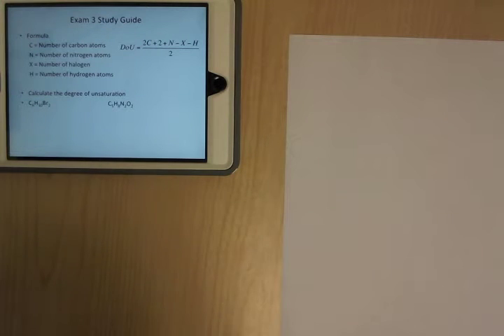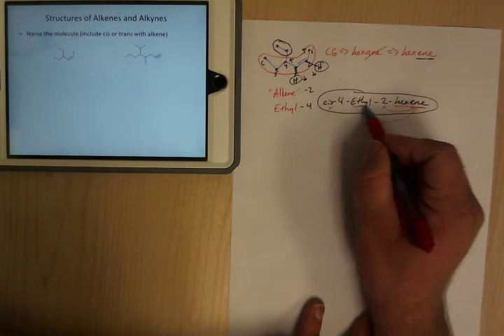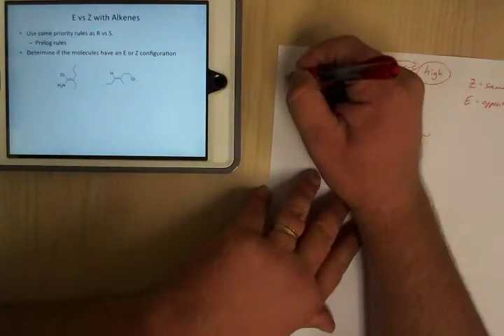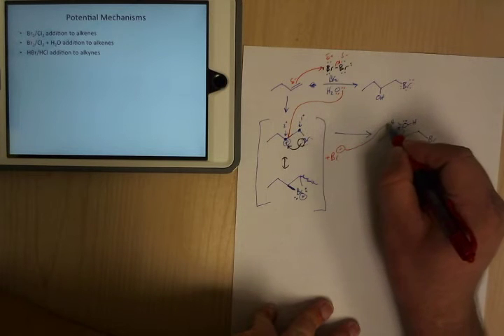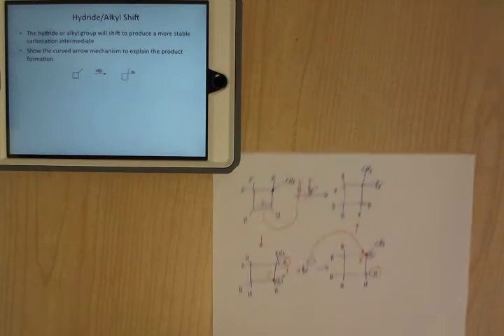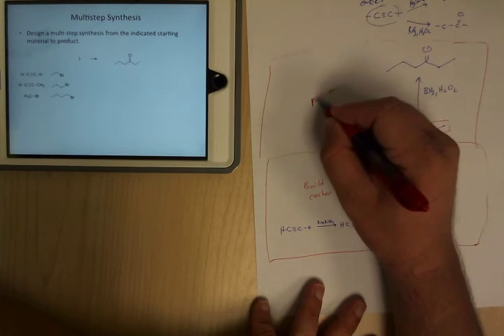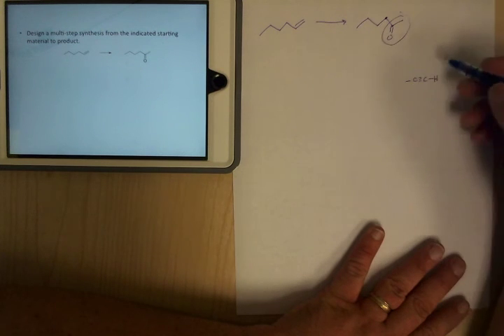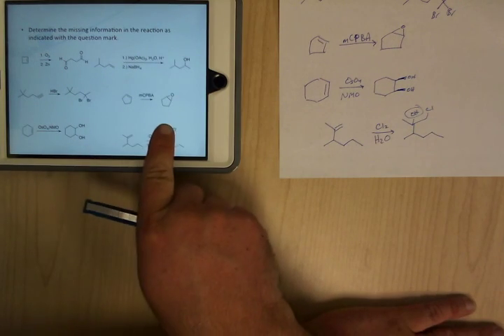CHEM3100 - Organic Chemistry 1 - Exam 3 Review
Organic chemistry; Degree of unsaturation; Naming alkenes and alkynes; Determining E vs. Z alkenes; Drawing mechanisms; Alkyl/hydride shift mechanisms; Multistep synthesis design; Determine the missing product or chemicals